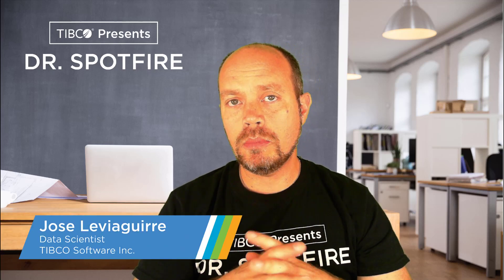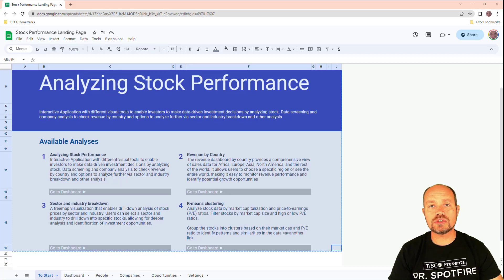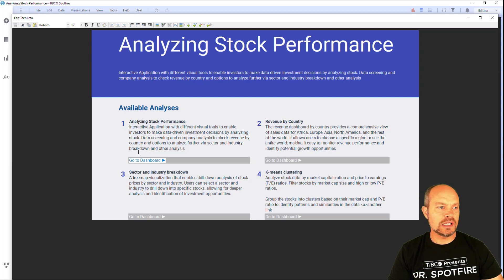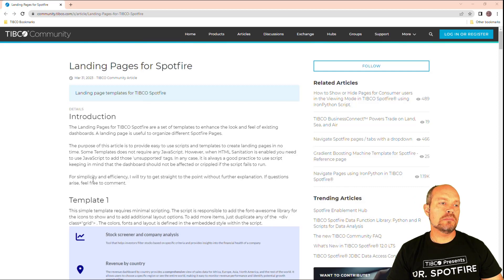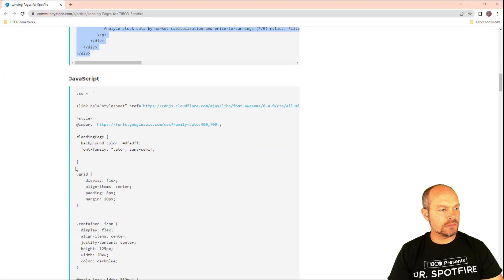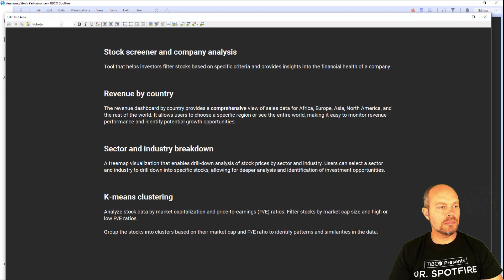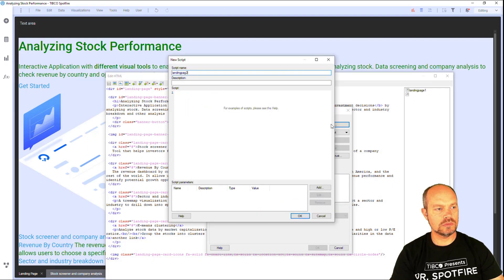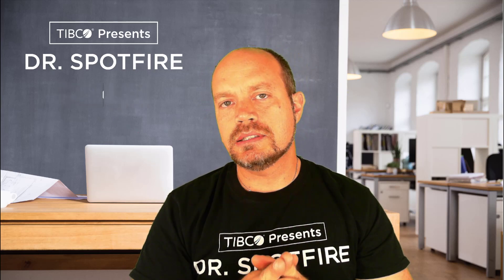Landing Pages for Spotfire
Landing pages are great way to summarize your guided analysis content on a single place. It can also serve as a great way to organize the content of your analysis.